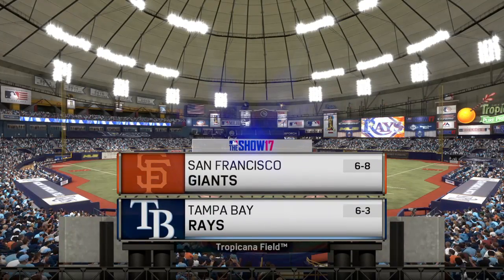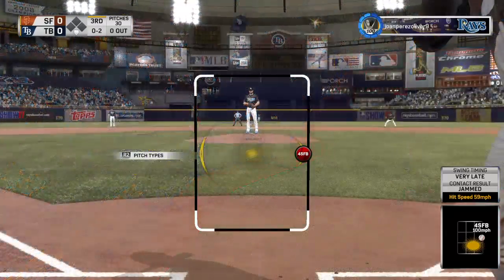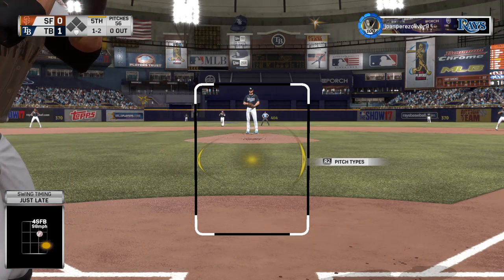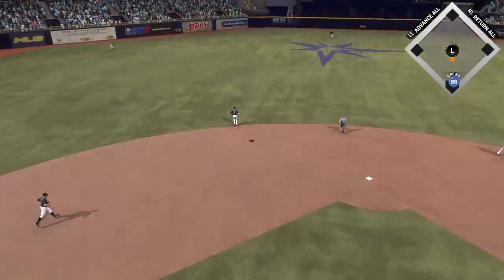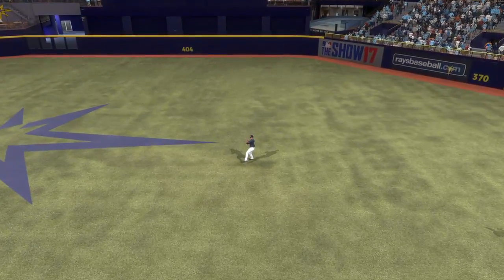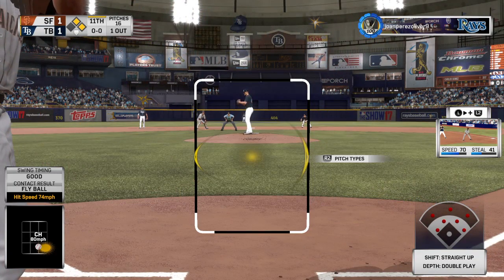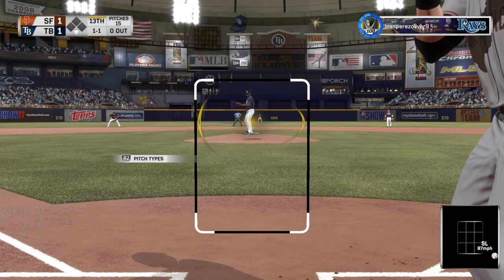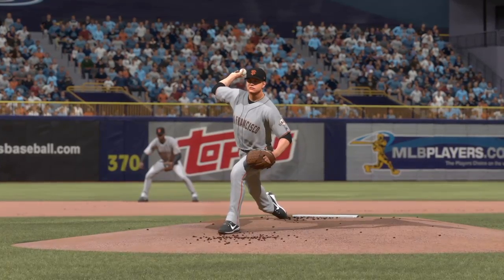yeyi1990's Live PS4 Broadcast